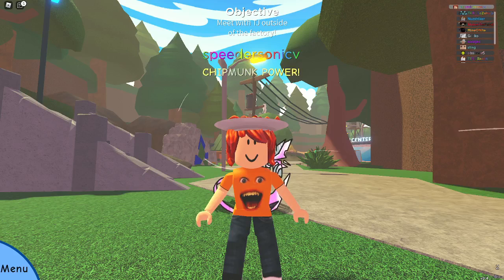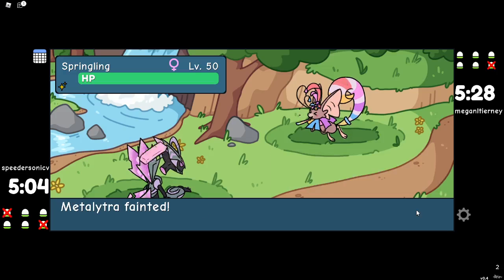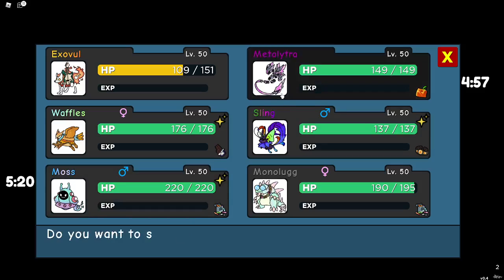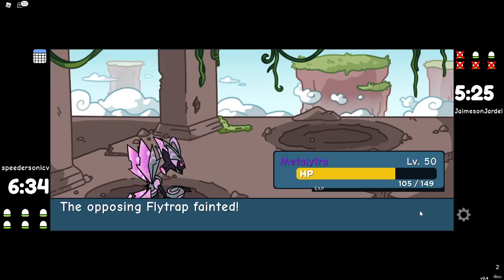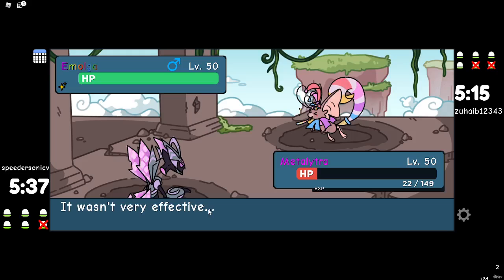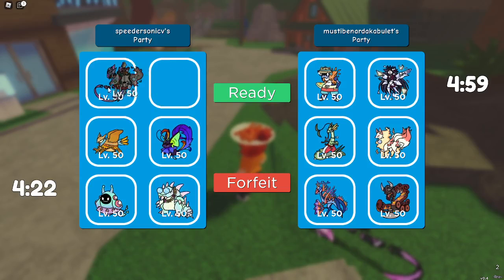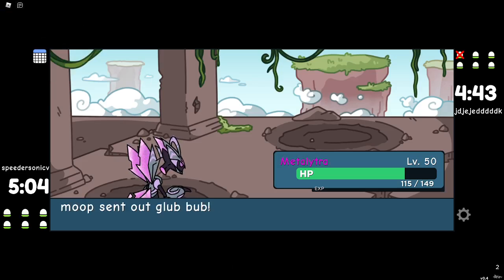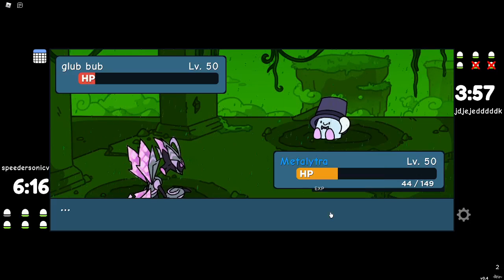Metalytra is the GIMMICKIEST Doodle! - Doodle World PvP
HEY! in this video, I used Metalytra, and it is really fun! can't see it in comp tho.